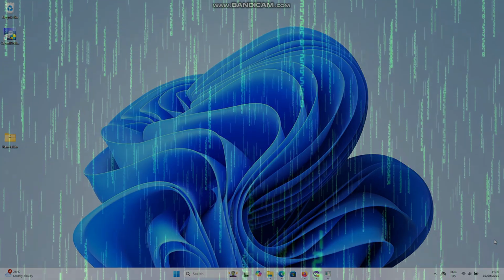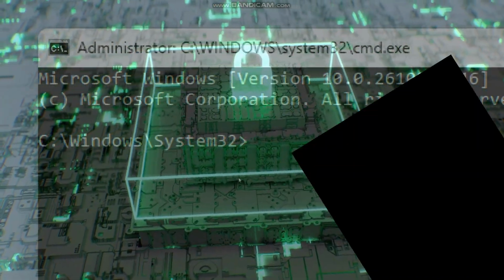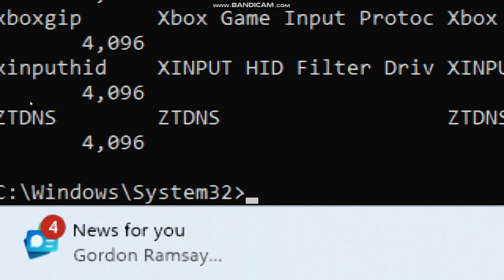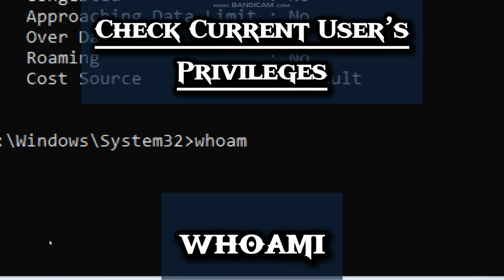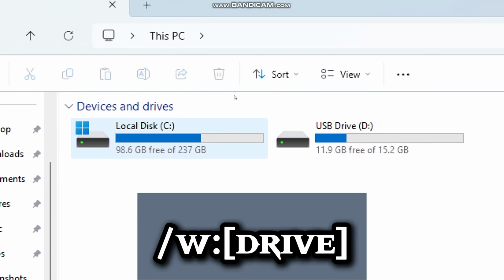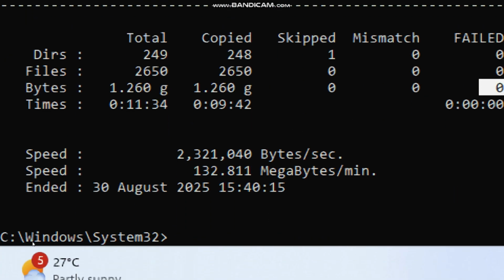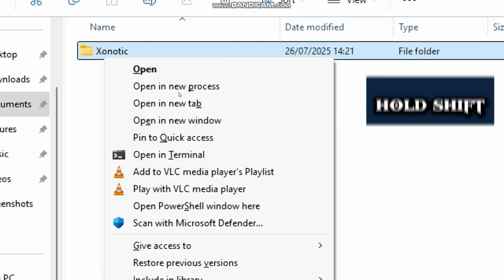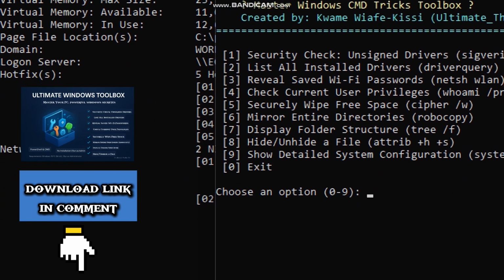CMD HACKING | 9 HACKER-LEVEL CMD COMMANDS That Will Make You a Master of Your Windows PC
Your Windows PC has a secret toolbox of powerful commands built right in. 🛠️ In this video, I reveal how to access hacker-level utilities that can:
• 🔓 Reveal hidden Wi-Fi passwords stored on your PC
• 🗑️ Wipe sensitive data so it can NEVER be recovered
• 🔍 Find unsigned drivers that could be a security risk
• ⚡ Boost system performance and control
• 📁 Hide files and folders completely from view

These aren't third-party tricks—these are official Windows commands that most users never discover. But I know memorizing and typing them is a huge headache.

That's why I built the Ultimate Windows Master Toolbox—a simple, one-click menu that gives you instant access to all these powerful commands without ever opening Command Prompt. Watch the video to see it in action and learn how you can get it.

💡 What you'll learn:
This video is a guide to the hidden capabilities within your operating system. You'll learn what these powerful commands can do for your security, privacy, and productivity. While typing them manually is complex, my Toolbox makes accessing this power effortless.

🔗 Simple Tools Anyone Can Use to Strengthen Security & Boost Performance:
✅ Tested & safe
✅ 1-click automated (skip the 20-minute manual work)
✅ Money-back guaranteed